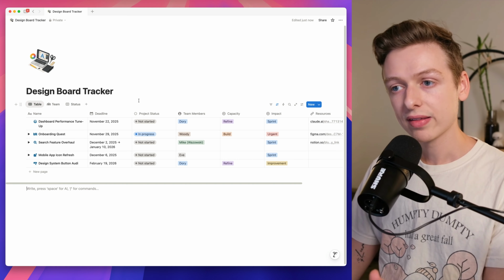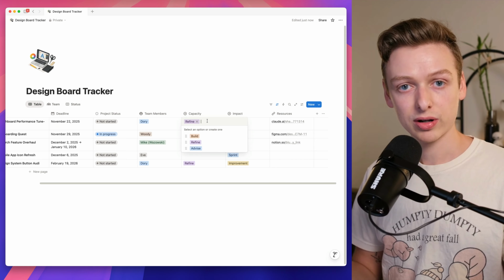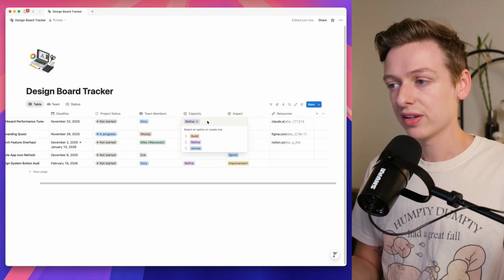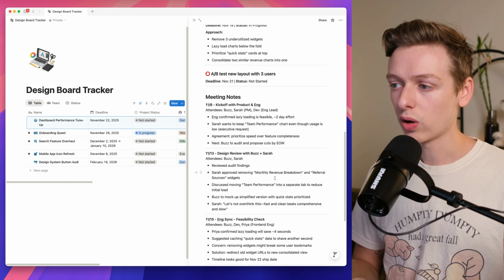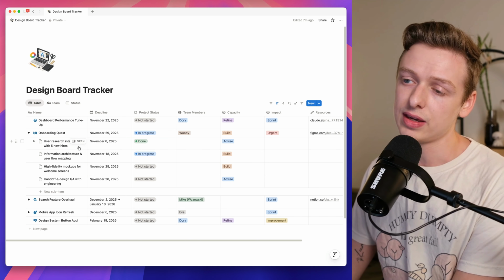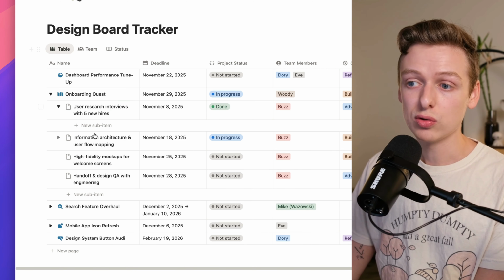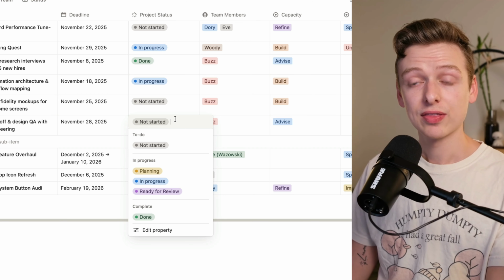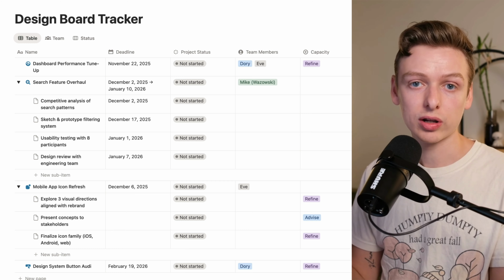How I Track Multiple Design Projects (Without the Chaos)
Working across multiple design projects can feel chaotic - last-minute requests, unclear priorities, and constantly switching contexts. This simple Notion tracker helps me stay focused and have honest conversations with my team about capacity and priorities.

The key is the Build/Refine/Advise framework for estimating work, breaking projects into milestones, and keeping it simple enough that you'll actually maintain it. No system is perfect, but this one helps me manage the chaos without adding more stress.

0:00 - Why I built this system
0:37 - Overview of the tracker setup
1:12 - Build vs. Refine vs. Advise capacity framework
2:44 - Setting realistic workload limits
3:05 - Impact levels and prioritization
3:29 - How to use project pages effectively
4:31 - Breaking down projects into milestones
5:35 - Avoiding the trap of too many items
6:37 - Planning timeline: the 6-8 week sweet spot
7:04 - Keeping status simple (and actually updated)
8:01 - Filtering out completed work
8:33 - The truth about systems and tools